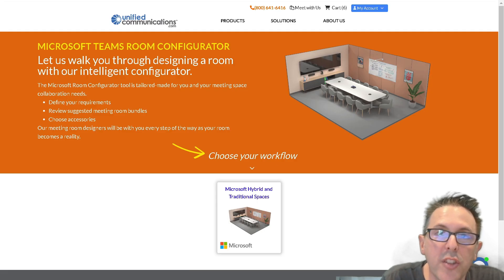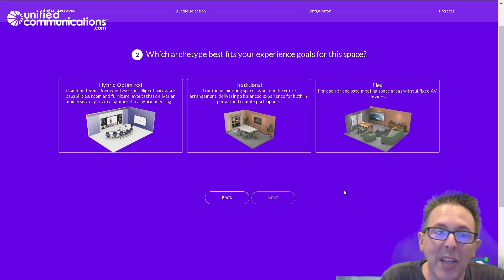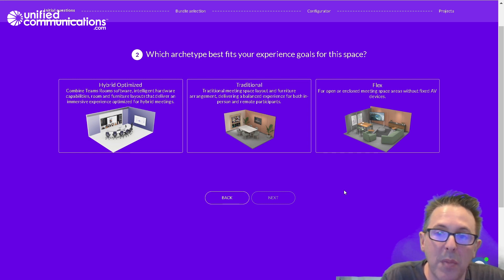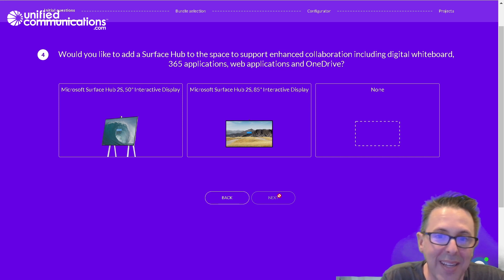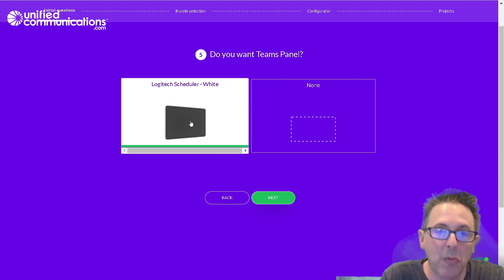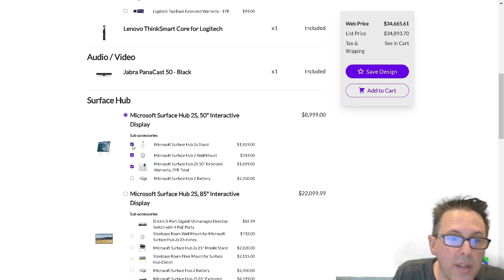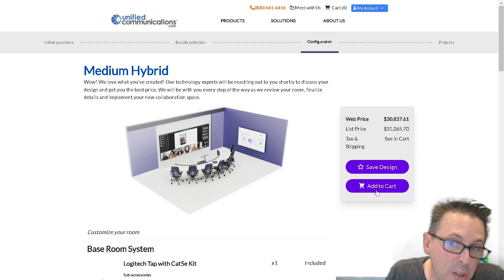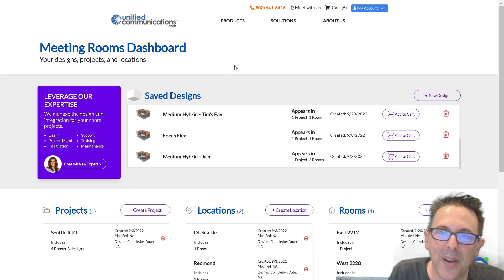UnifiedCommunications.com Chief strategist Ryan Herbst introduces Microsoft Teams Rooms Configurator